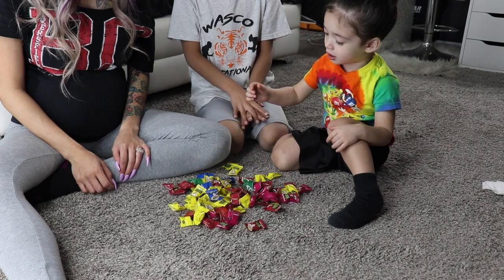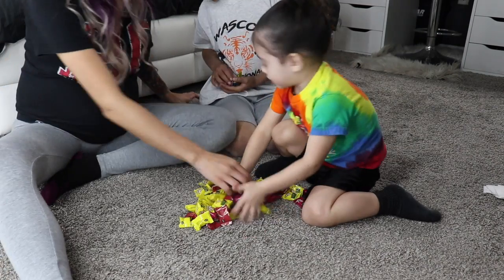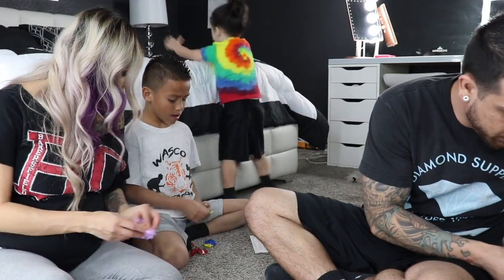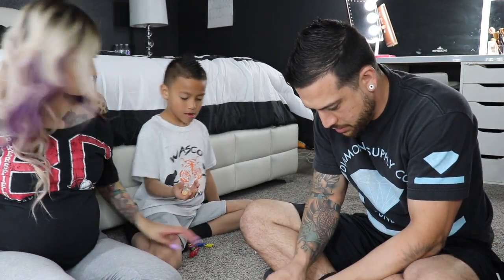Extreme Sour Warhead Challenge